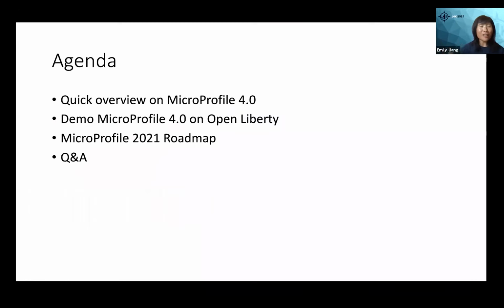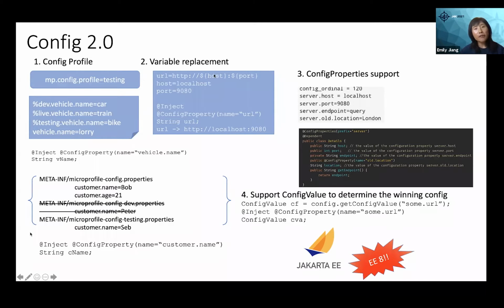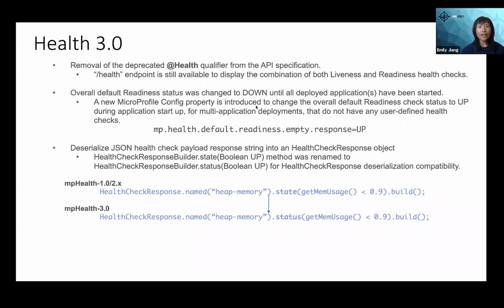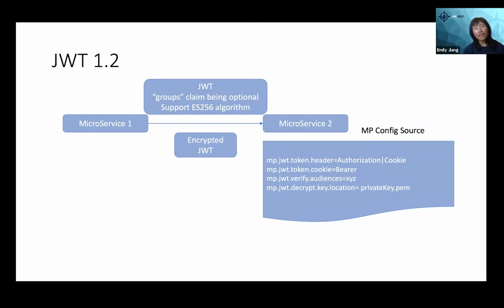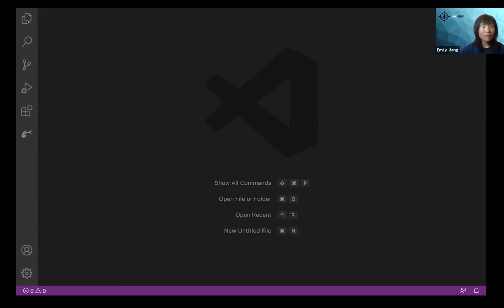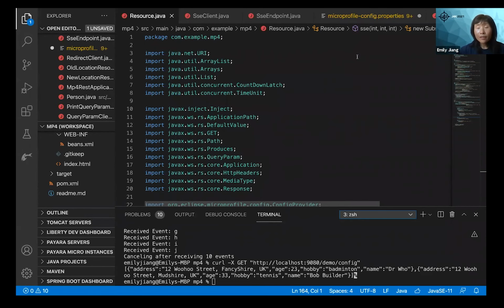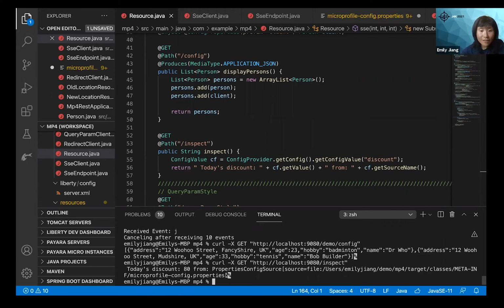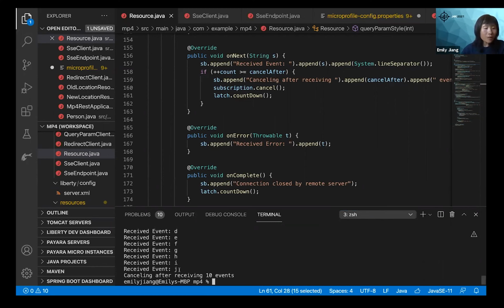J4K June 9, 2021 - Emily Jiang - MicroProfile 4.0 and Beyond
MicroProfile has evolved itself to be a standard body for developing Cloud Native APIs. MicroProfile 4.0 is the latest release so far. In this session, Emily is going to bring you up to date with the new features in MicroProfile 4.0 with a live demo and briefly discuss what is next for MicroProfile.